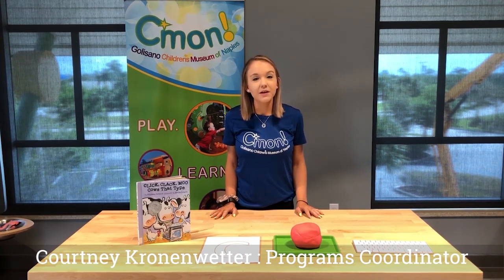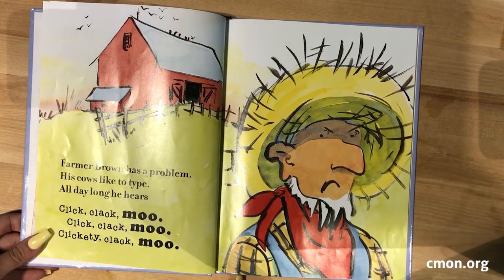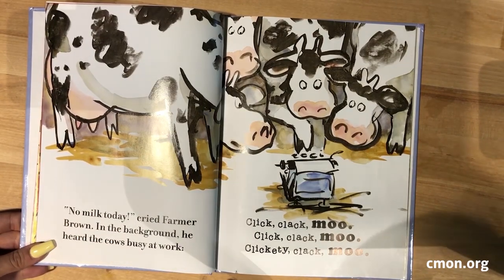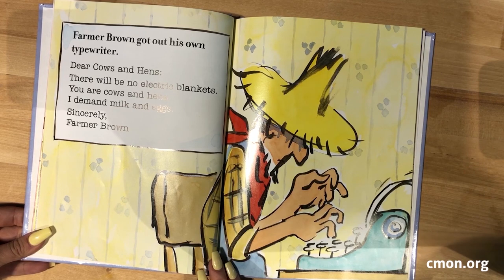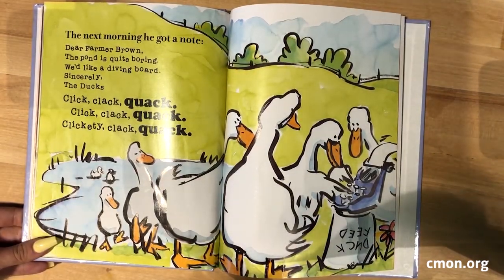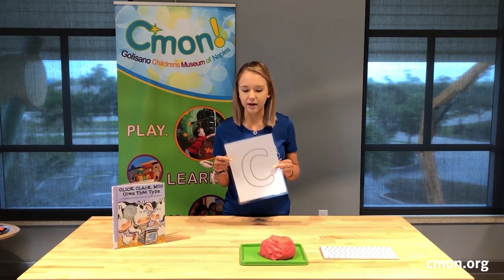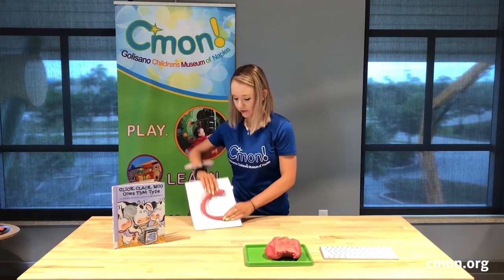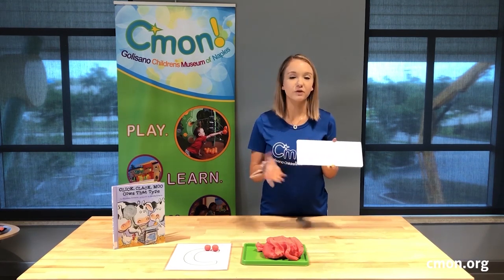C'MON PLAY & LEARN: Mini Wonders Workshop - Click Clack Moo Cows That Type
Join C'mon during this Mini Wonders Workshop: Click Clack Moo Cows That Type. Cows that type? That's right! The cows have a very important message for Farmer Brown. Join us to find out what the cows have to say and learn about the letters they type with a special activity just for ages 2 - 5.